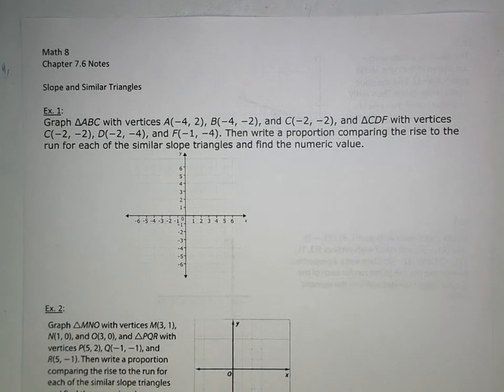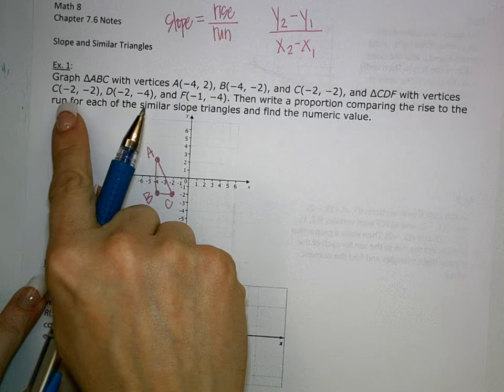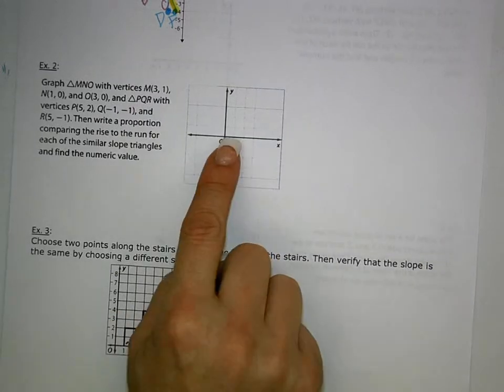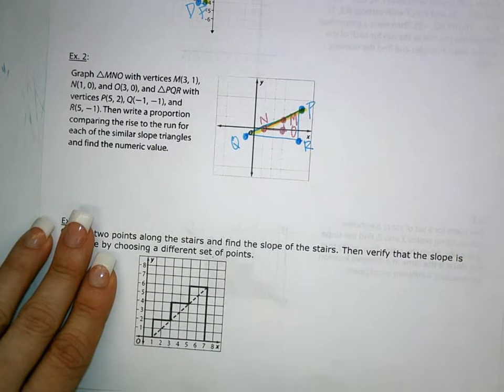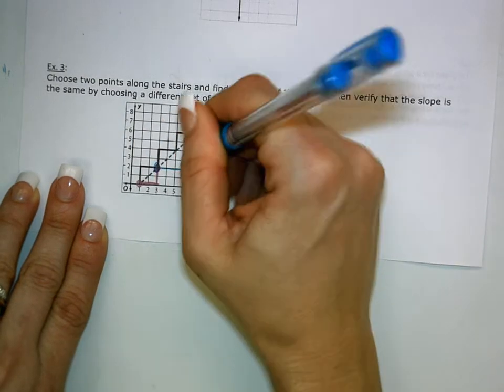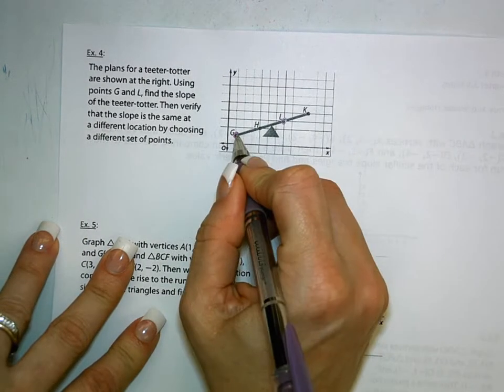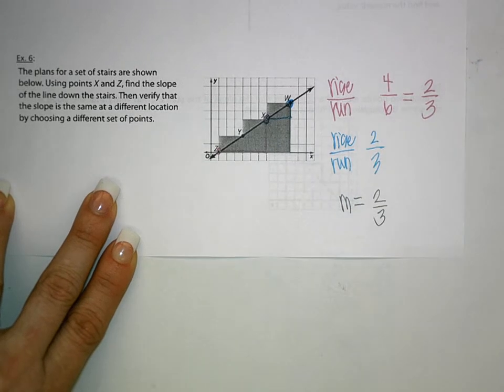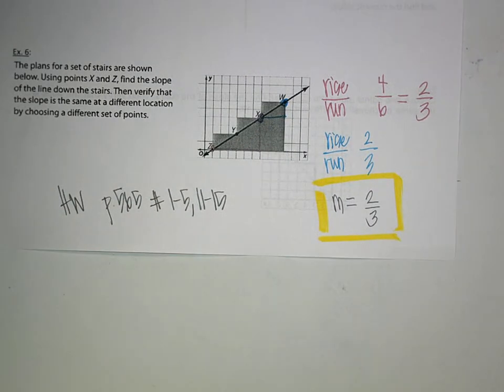Math 8 Chapter 7 6 Notes 001